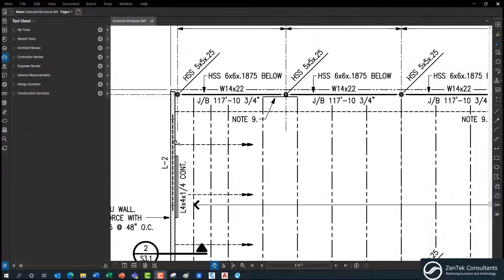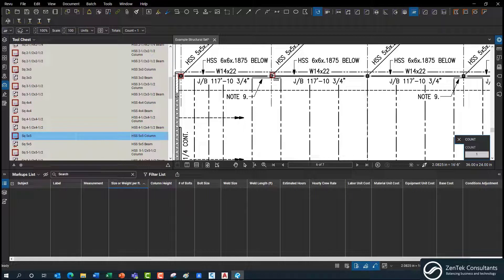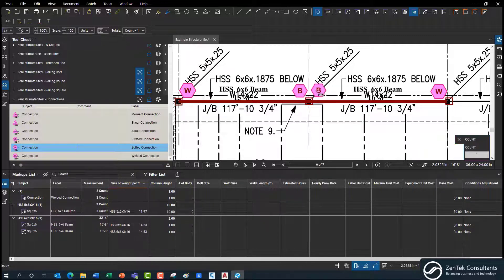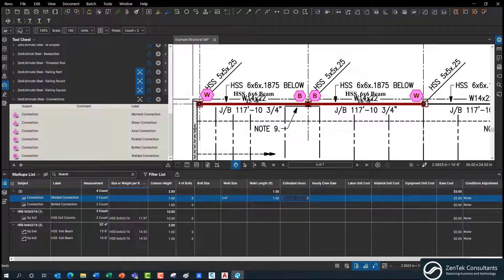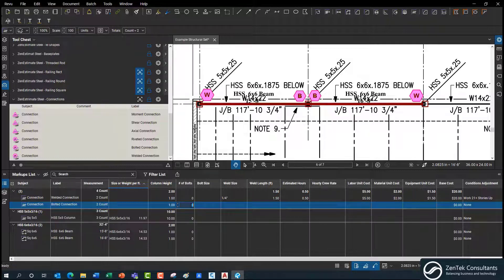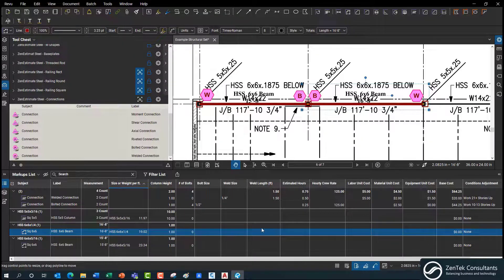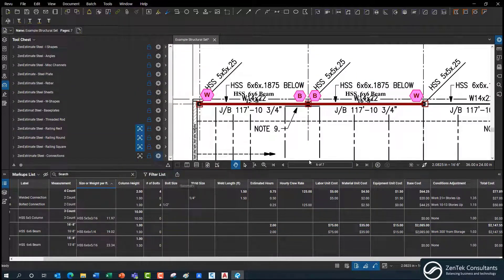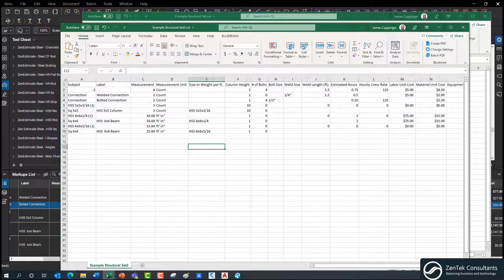ZenEstimate Steel: Installation Profile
ZenEstimate Steel comes with three (3) separate profiles for different types of structural-related work, that all integrate with our standard tools. These profiles let you do a single takeoff, then easily calculate mass weight, installation, and even paint/insulation/fire protection values. Not only will ZenEstimate Steel give you quantities, but it also lets you enter line-item material/labor/equipment costs, and more, for all your structural components.

The Installation Profile contains custom Bluebeam Revu data columns to help you with calculating steel installation and labor related cost items.